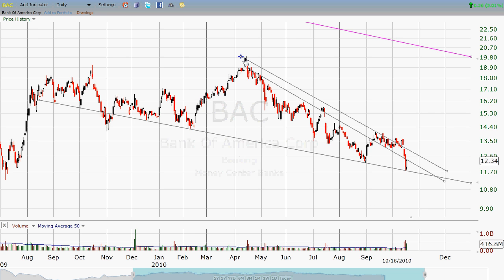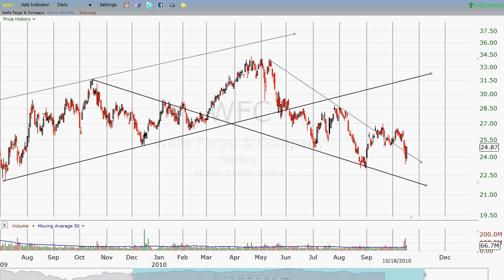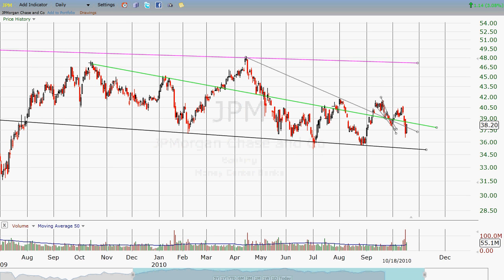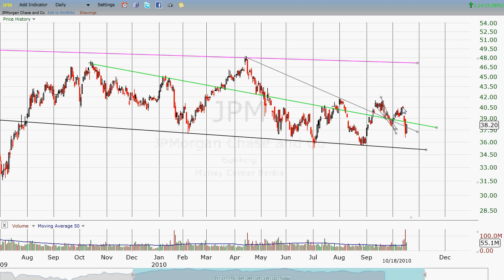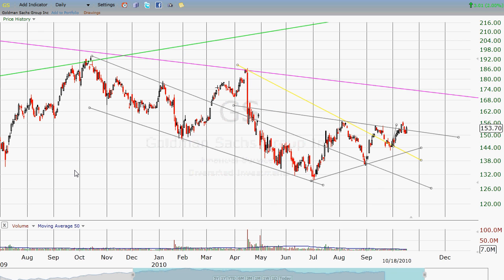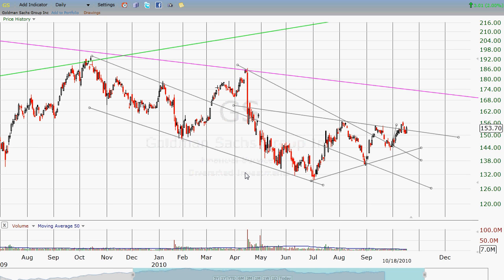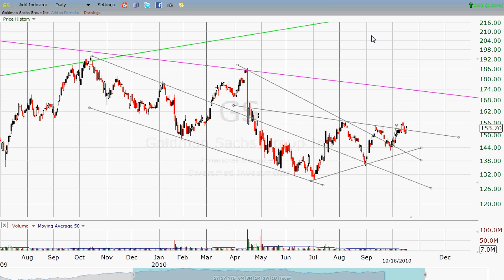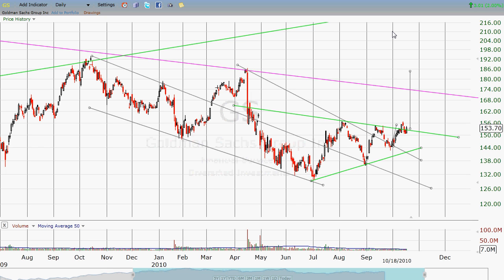Free Chart Videos .com analysis of FAS & the Four Horsemen 10/18/2010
FreeChartVideos.com analysis of FAS - the Four Horsemen 10/18/2010.  JPM, BAC, WFC and GS are all quickly analyzed to see where the banks might be going and where they might be taking the 3X Bull ETF, FAS.